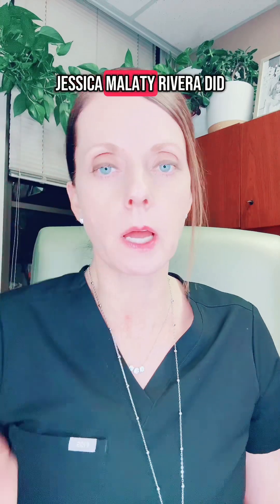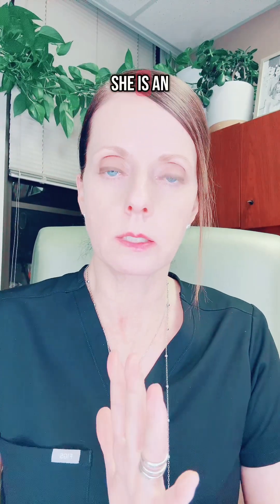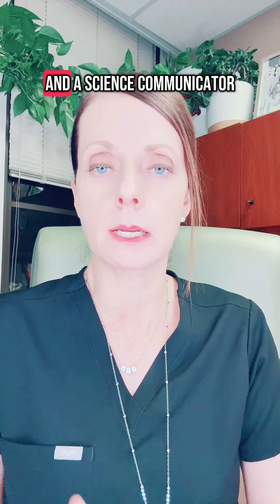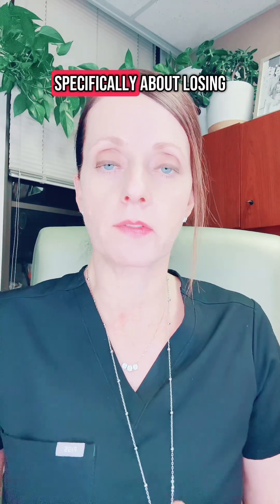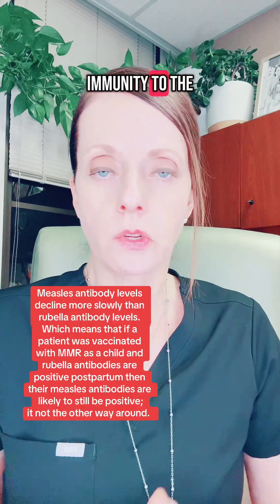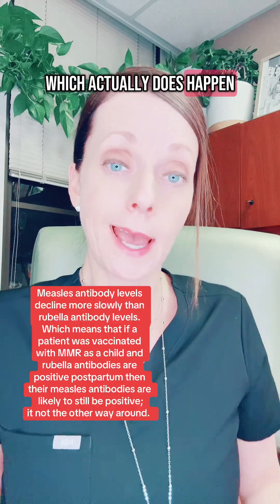You can lose immunity to the MMR vaccine!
OP @jessicamalatyrivera

ACOG:
• OBGYNs should assess the measles immunity status of their pregnant/nonpregnant patients.
•Pregnant/nonpregnant patients with suspected/confirmed measles should immediately isolate for 4 days after their rash develops.
•Clinicians should immediately notify their local and/or state health department of any suspected of confirmed measles case.
•Pregnant/nonpregnant people exposed to measles who cannot readily show that they have evidence of immunity against measles should be offered postexposure prophylaxis with intravenous immunoglobulin treatment at 400 mg/kg within 6 days of measles exposure.
•MMR vaccination is recommended for all children in the US starting at age 12–15 months.
•Nonpregnant adults born after 1957 without evidence of immunity should receive a single dose of MMR vaccine.
•MMR vaccine should not be administered during pregnancy.
•For pregnant individuals without evidence of immunity, MMR vaccine should be administered postpartum, ideally before discharge from the hospital.

Congenital rubella infection (CRI) may lead to fetal death in utero, preterm delivery, or congenital defects. CRI is a chronic infection and has a broad spectrum of clinical manifestations that may manifest throughout life. Deafness, cataracts, and cardiac disease are the classic manifestations of congenital rubella syndrome (CRS). However, rubella virus may infect virtually every fetal organ. Once CRI is established, it can persist for long periods.

The risk of congenital varicella syndrome is low (0.4–2%); limited to exposure during early pregnancy (first trimester 0.4%, second trimester 2%, third trimester 0%); and characterized by skin scarring, limb hypoplasia, chorioretinitis, and microcephaly.

Neonatal varicella infection is associated with a high neonatal death rate when maternal disease develops from 5 days before delivery to 48 hours postpartum as a result of the relative immaturity of the neonatal immune system and the lack of protective maternal antibodies.

Instagram and Facebook: Babies After 35